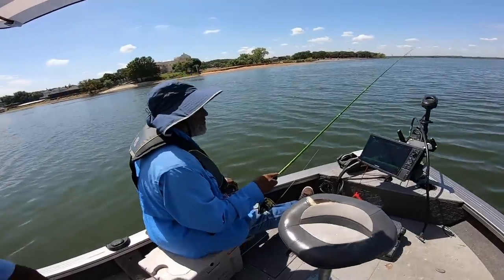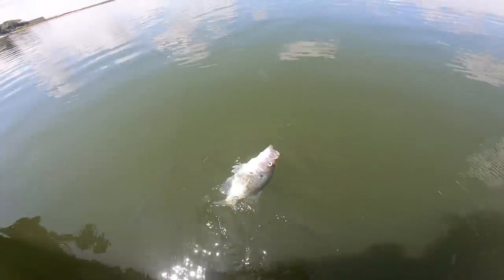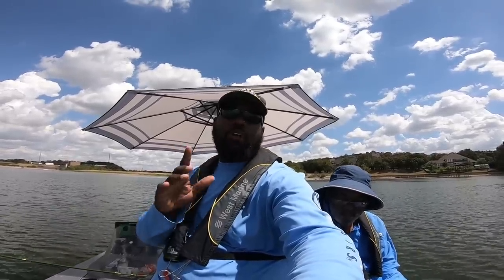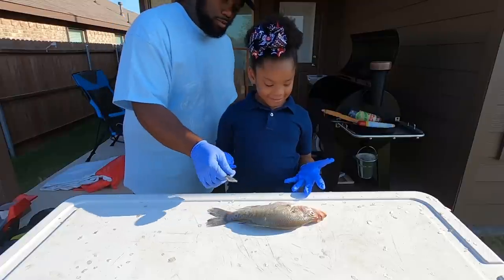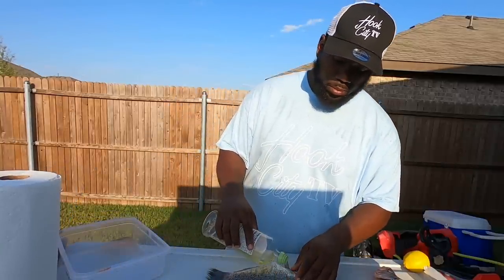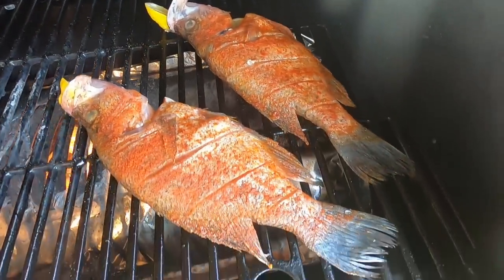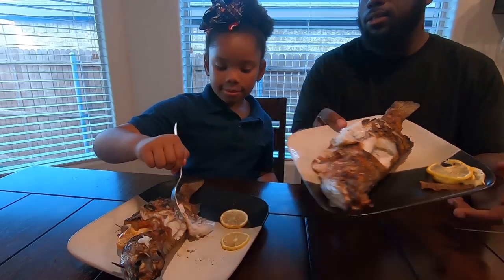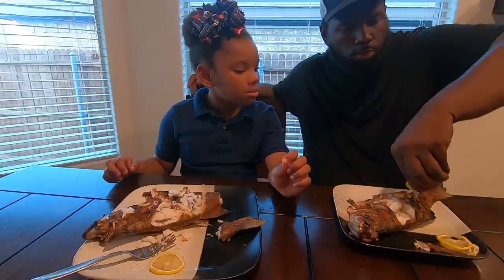How We Prepare Whole White Crappie (Catch Clean Cook)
Theres a bunch of ways to cook your crappie and today I get to show off my new favorite way to prepare crappie. We head over to Gods grocery store, grab some big ole donkey sized white crappie and cook them whole. You better eat before watching this one!